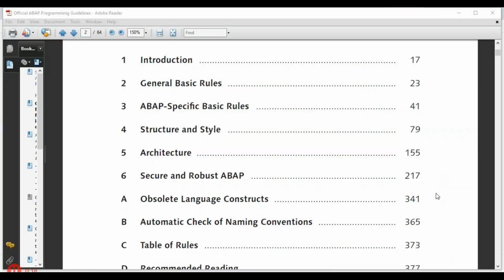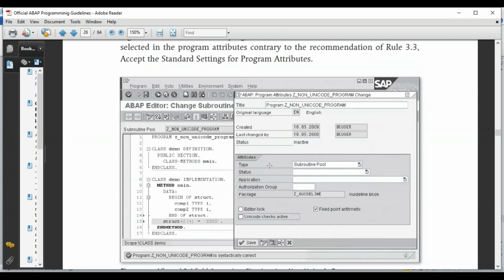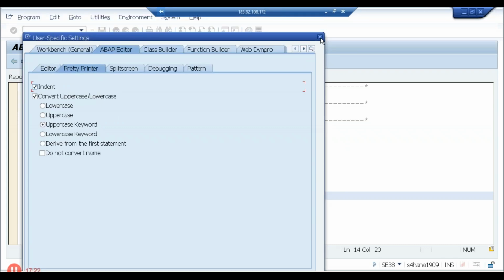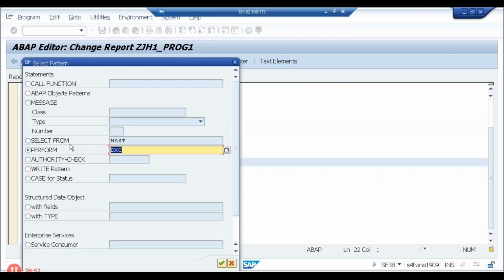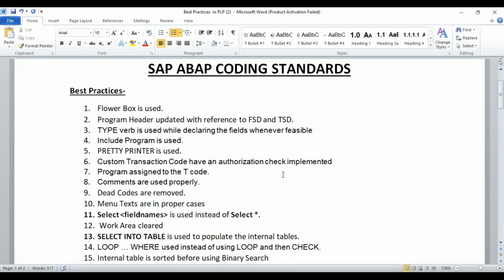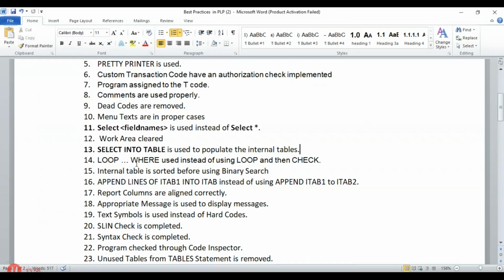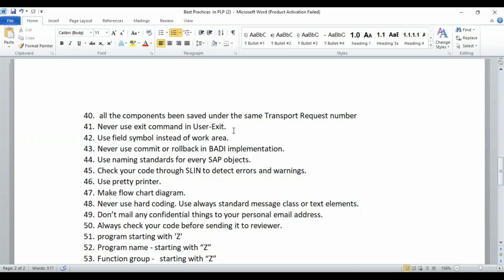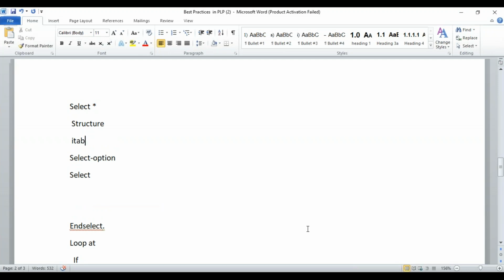Mastering SAP ABAP: Advanced Techniques and Tips - 15th July Training Session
"Welcome to our SAP ABAP training video! Join us on the 15th of July as we dive deep into the world of SAP ABAP development. In this comprehensive session, we will explore advanced techniques, share valuable tips, and enhance your skills in ABAP programming.

"Get ready to supercharge your SAP ABAP expertise! Join us on the 15th of July for an exclusive training video focused on SAP ABAP development. Whether you're a beginner or an experienced developer, this session will provide valuable insights, practical examples, and hands-on exercises to elevate your ABAP programming abilities.

"Unleash the power of SAP ABAP with our upcoming training video on the 15th of July! In this highly informative session, we will cover key concepts, best practices, and advanced techniques in ABAP programming. Join us as we delve into topics like performance optimization, debugging, and object-oriented programming, equipping you with the skills to tackle complex ABAP projects with confidence.

"Calling all SAP ABAP enthusiasts! Mark your calendars for the 15th of July, when we'll be hosting an engaging training video on SAP ABAP development. From understanding data structures to leveraging built-in functions, this session will equip you with the essential knowledge and tools to excel in your ABAP programming journey.

"Boost your SAP ABAP prowess with our upcoming training video on the 15th of July! Whether you're a developer, consultant, or aspiring ABAP professional, this session is designed to expand your knowledge and enhance your coding abilities. Join us as we explore topics such as database access, user exits, and SAP enhancements, enabling you to unlock the full potential of ABAP development.